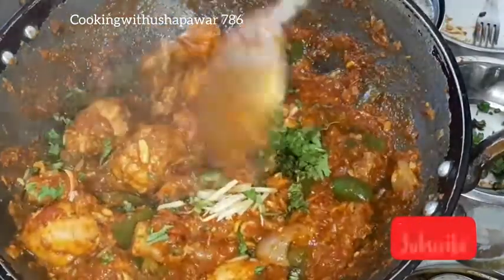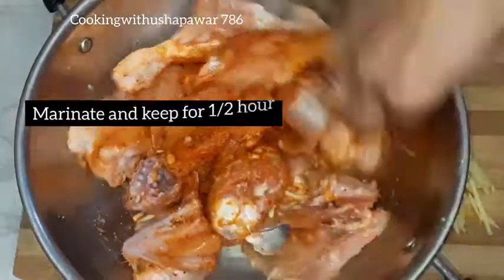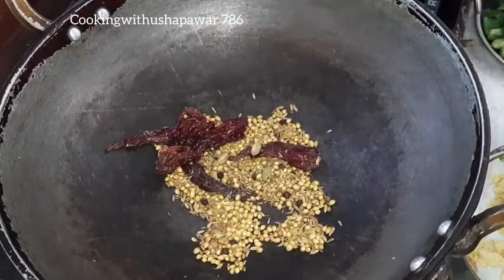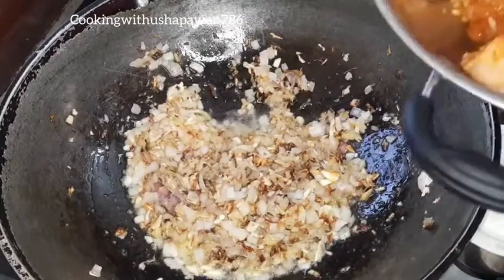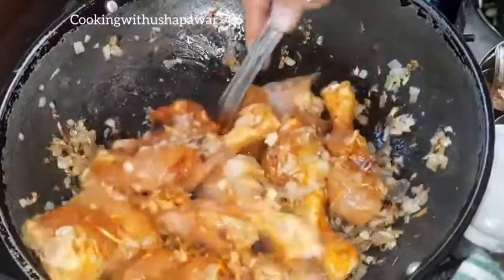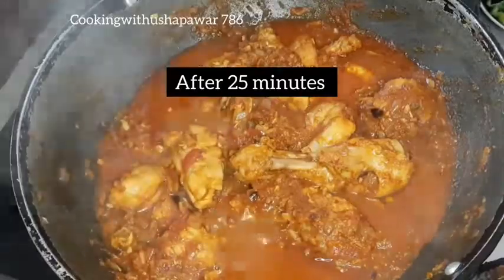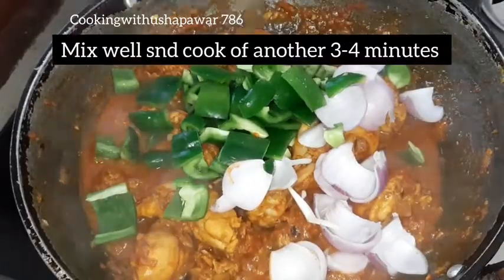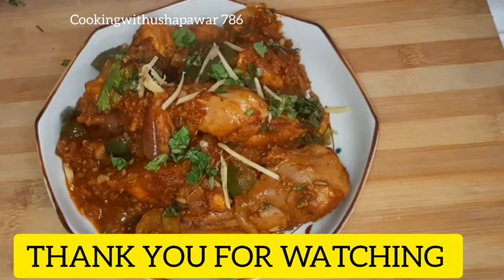कढ़ाई चिकन का नया तरीका KADHAI CHICKEN ki anokhi vidhi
HI EVERYONE,